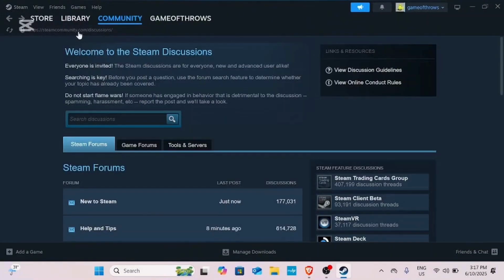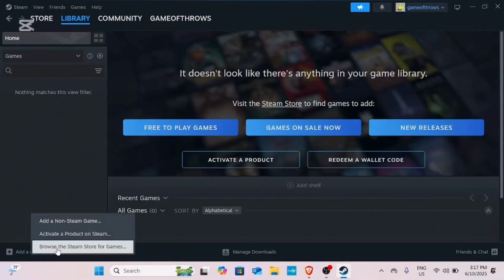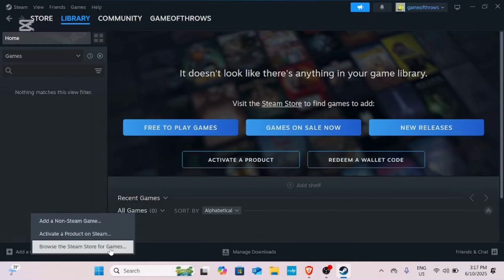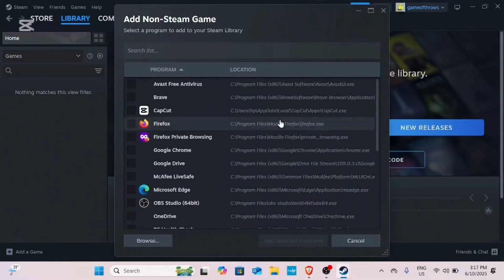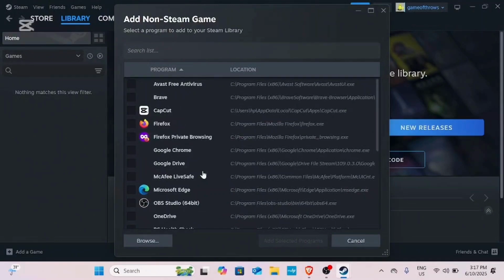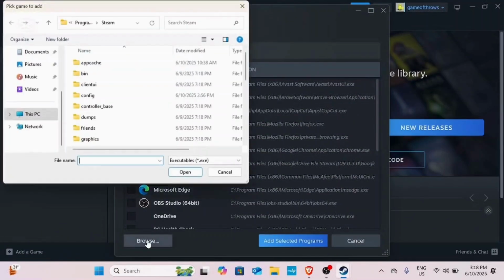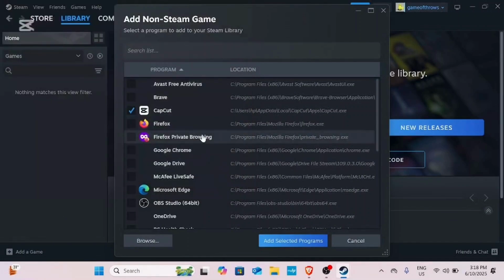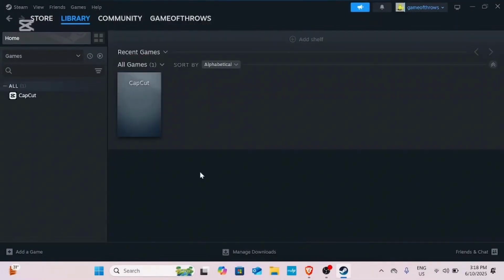How to Add Cracked Games on Steam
Want to know how to add cracked games to your Steam library? In this video, we’ll show you the process to add cracked games manually to your Steam client. Whether you’re looking to manage your non-Steam games or you’ve downloaded cracked games and want to add them to Steam for easy access, this tutorial has got you covered. Watch now to see the steps to add cracked games to Steam and organize your game collection!

Timestamps:
00:00 How to Add Cracked Games on Steam
00:06 Steps to Add Non-Steam Games to Your Library
00:15 How to Organize Your Games on Steam